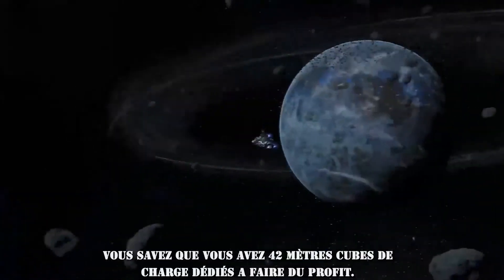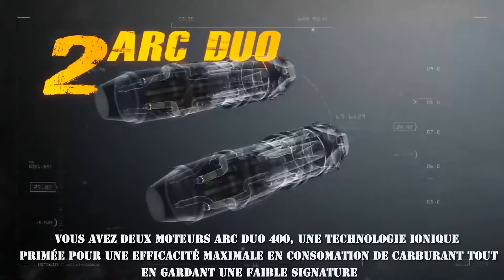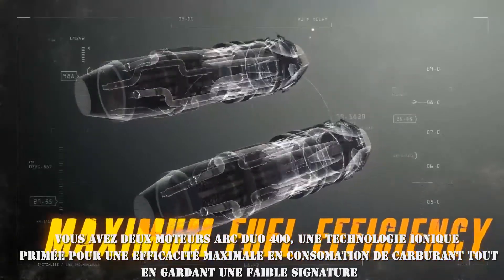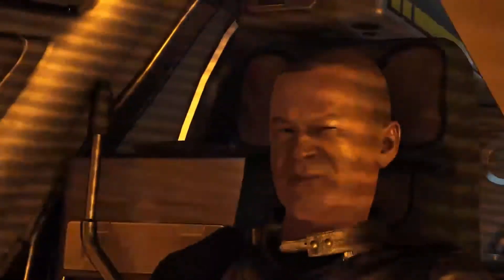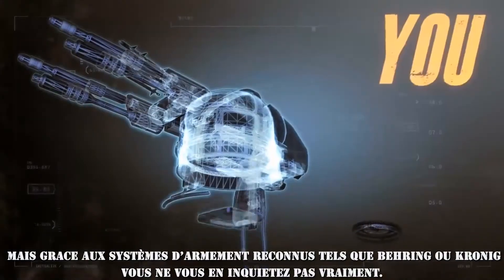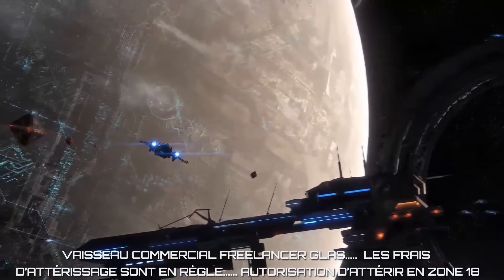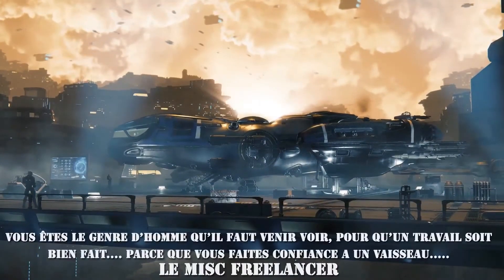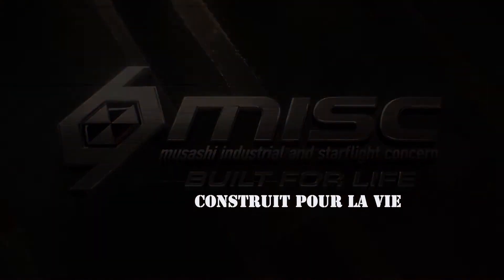Vidéo Commerciale du Freelancer VOSTFR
Sous titrage VF de la vidéo commerciale du Freelancer

(et petit ajout perso ;) )